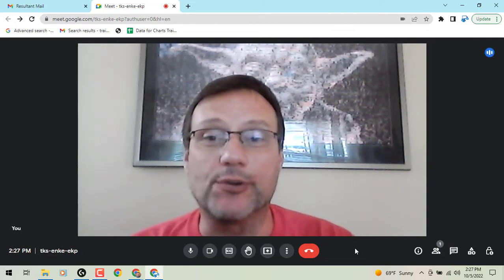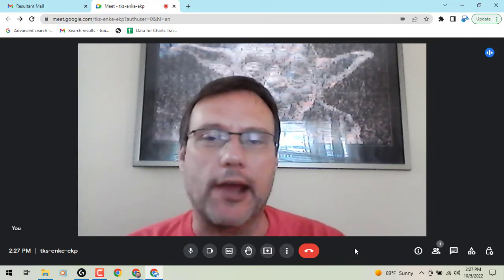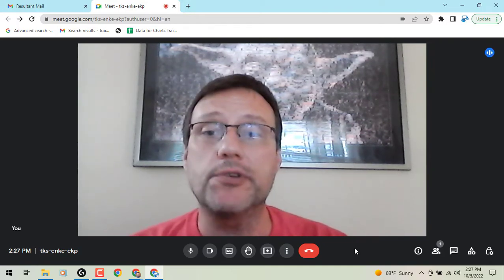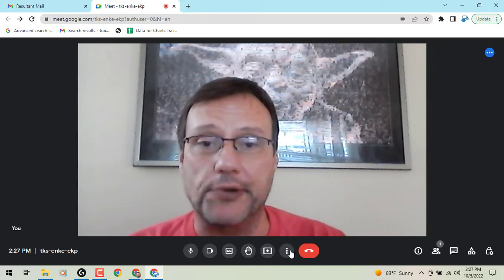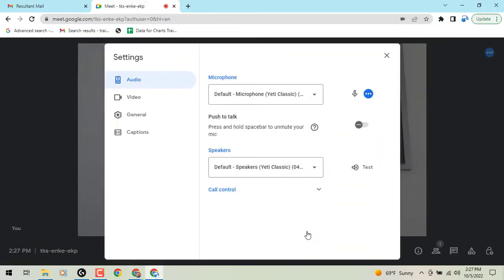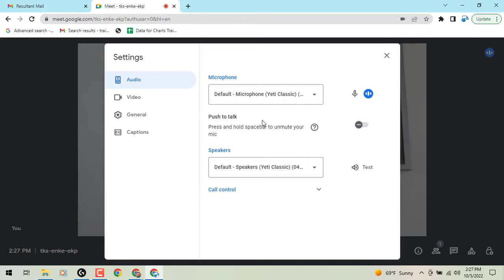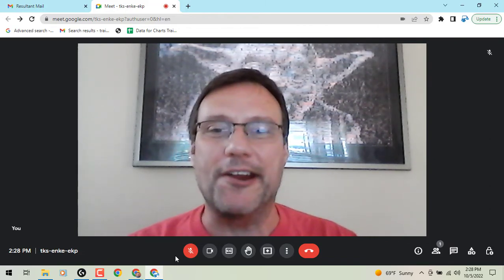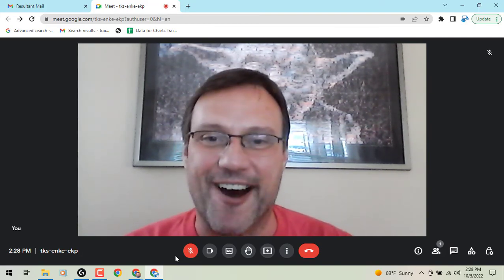Google Meet Update: New Push to Talk feature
You must turn the setting on first! Go to Meet settings-Audio-push to talk.
To unmute yourself, press and hold the spacebar. To mute again, release the spacebar.
This feature is off by default in your audio settings and may not work for Windows users who use their screen reader. In this situation, the spacebar performs a different action.